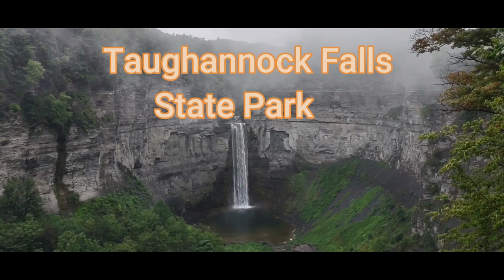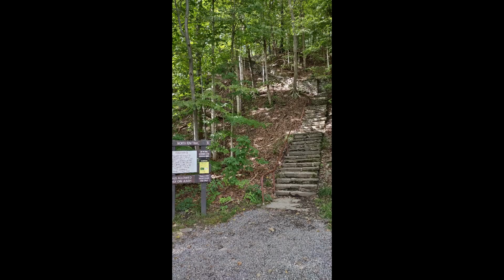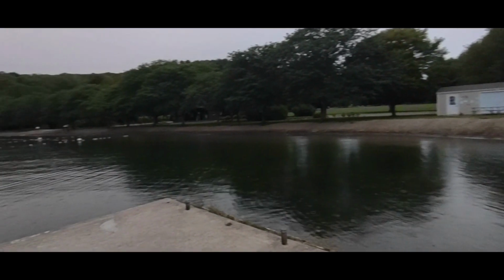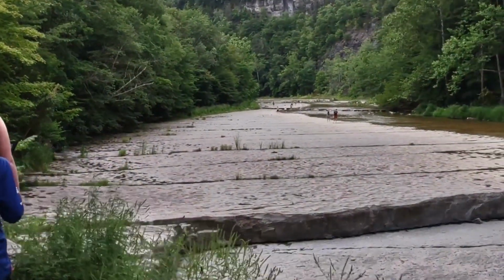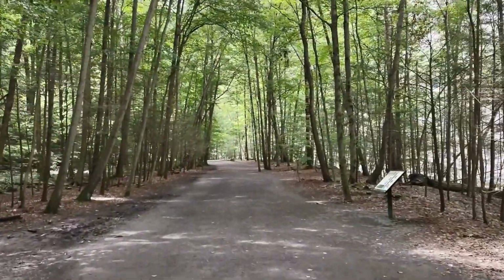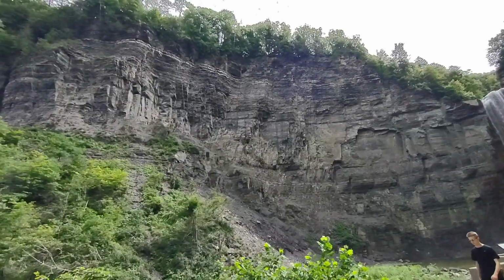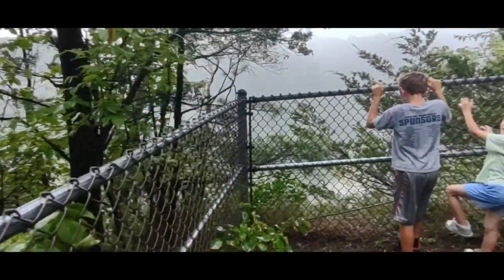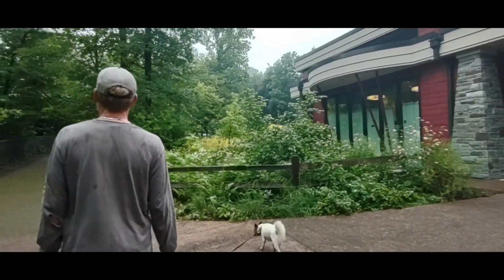Beautiful waterfalls and a 39 mile lake! This park is a must see!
Join us as we explore the state park at Taughannock falls. Hike the gorge trail and the north rim trail to the waterfall. Check out the campground and the lower park right on Cayuga lake.